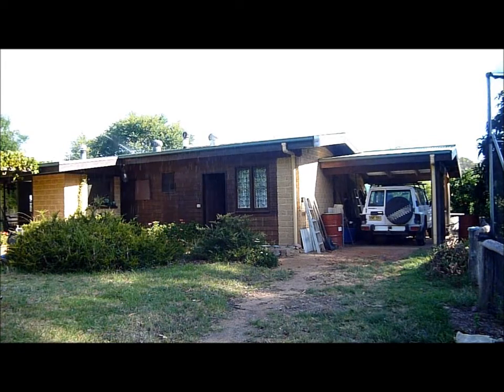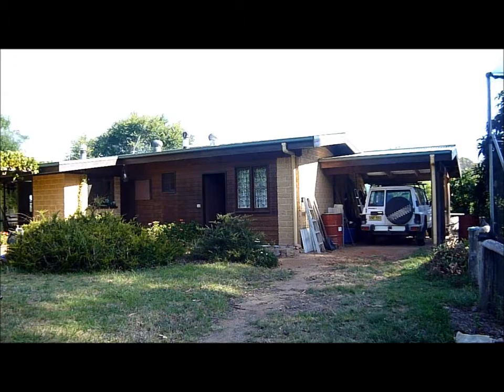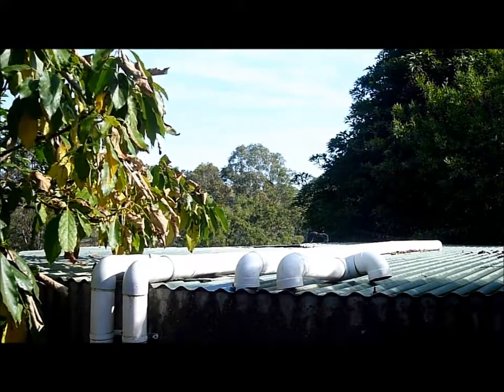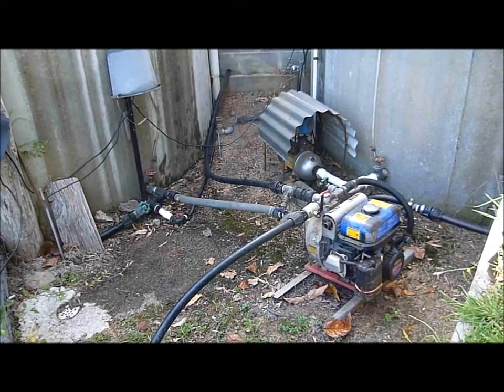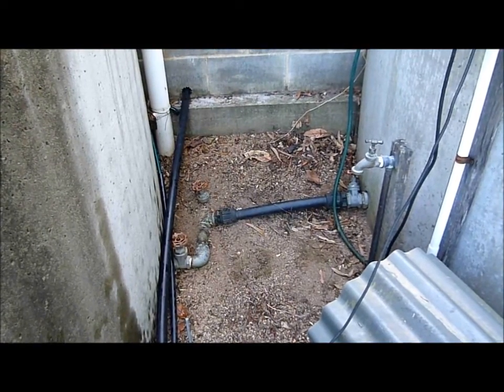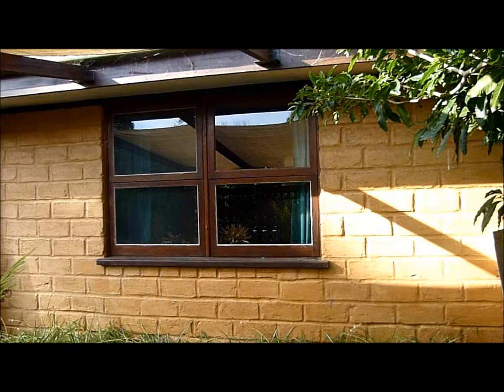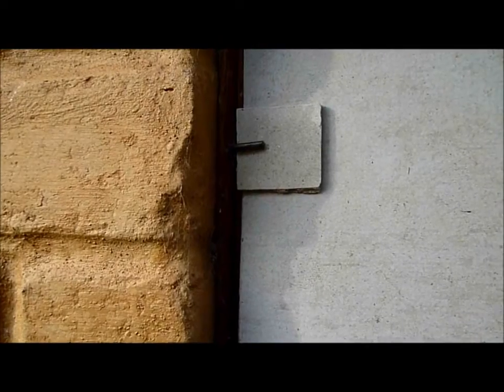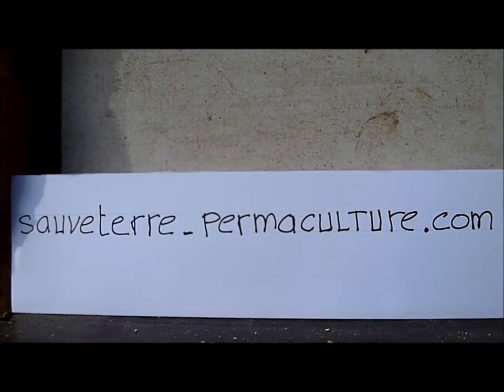roof sprinkler system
protection against ember attack